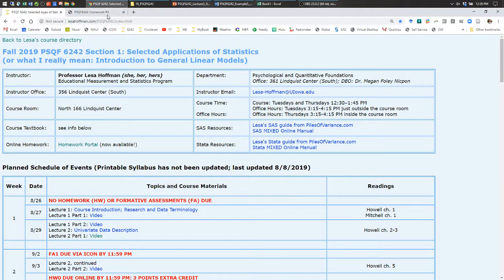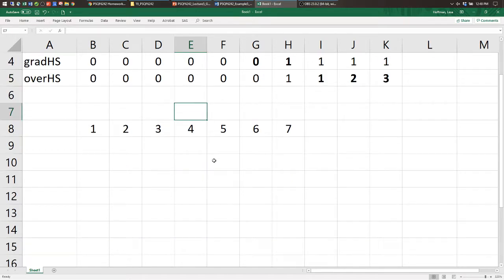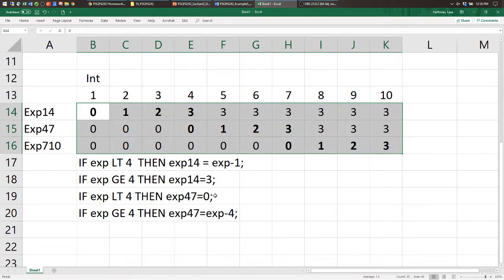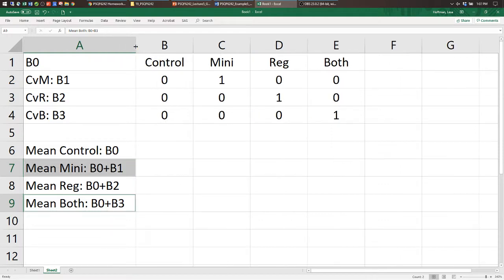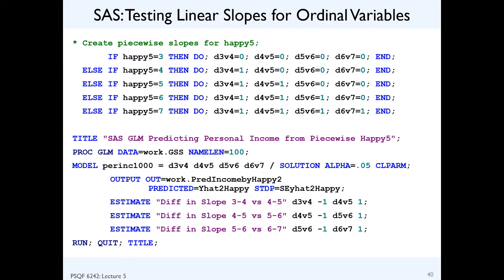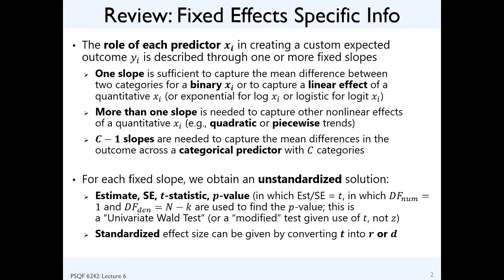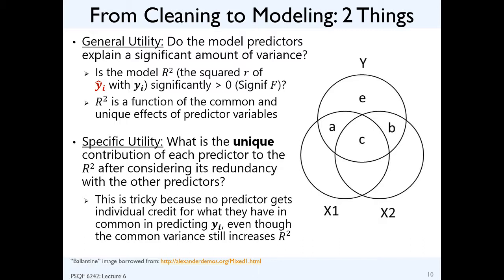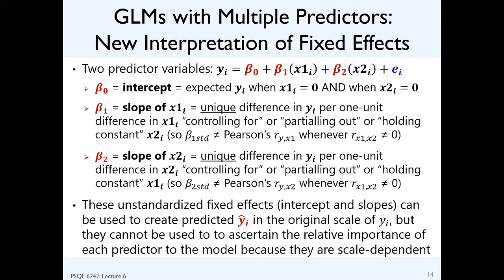PSQF6242_Lecture5_Example5_Part5_Lecture6_Part1